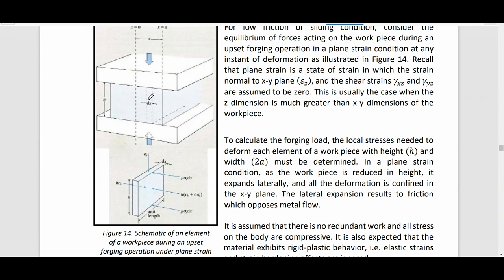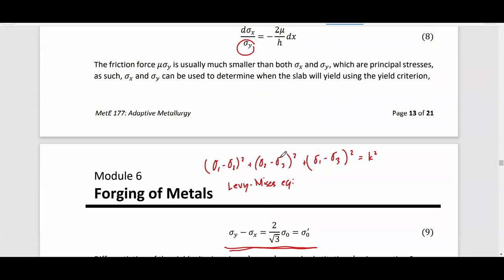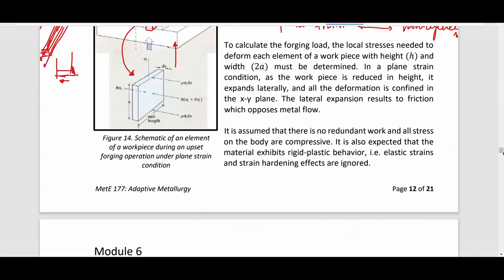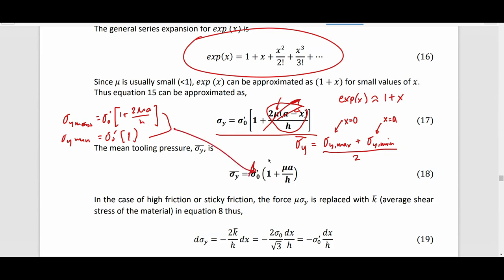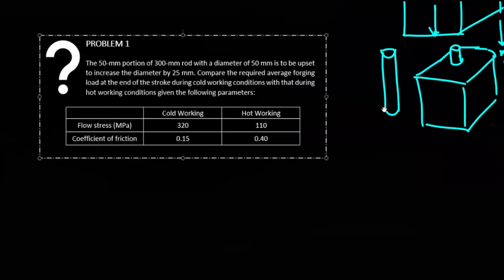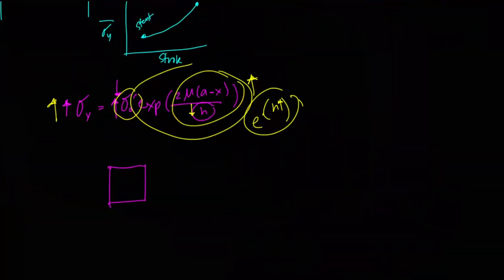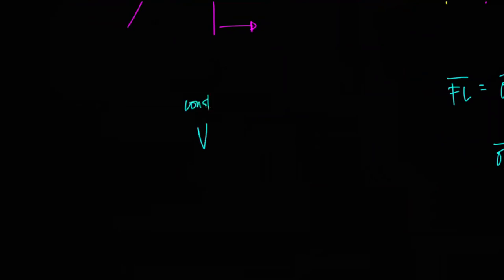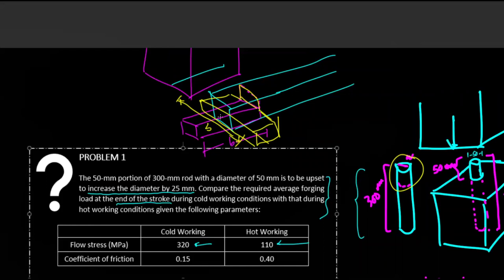Forging Stress/Load Calculatons